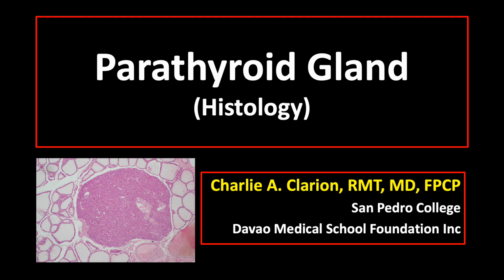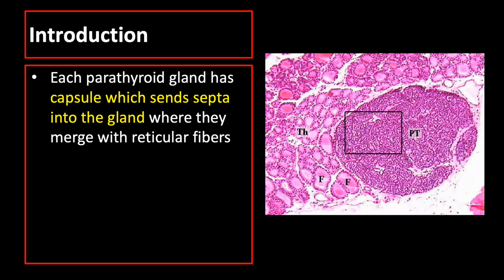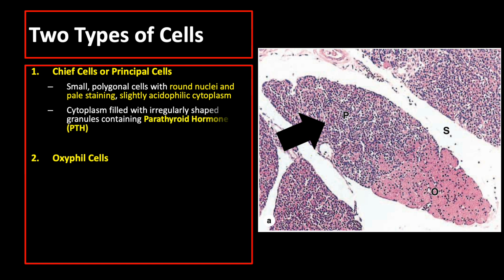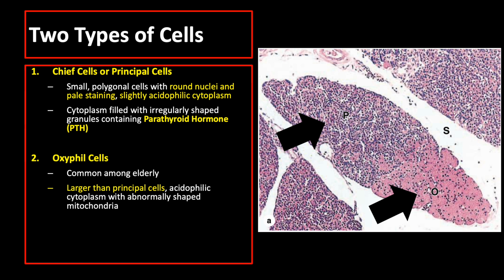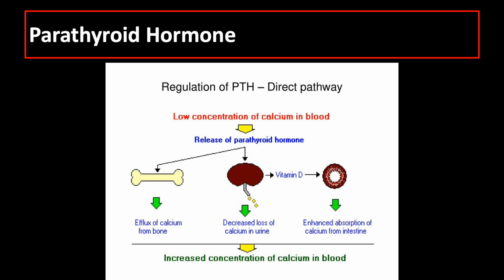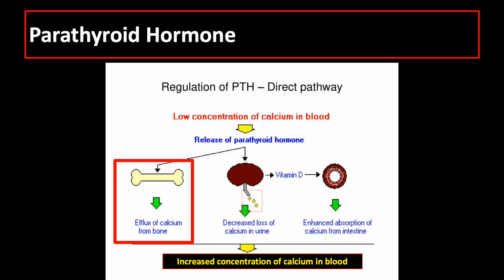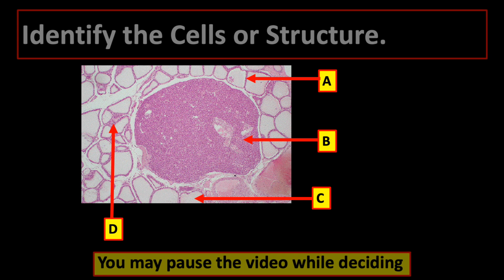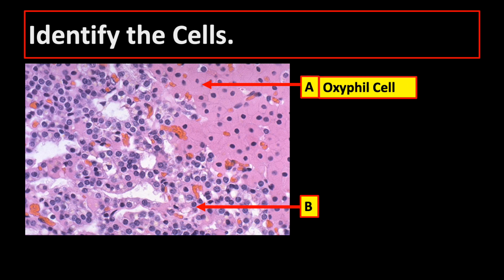Parathyroid Gland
Parathyroid Gland Histology
Oxyphil Cells
Chromophil Cells
Chromophobe Cells
Parathyroid Hormone